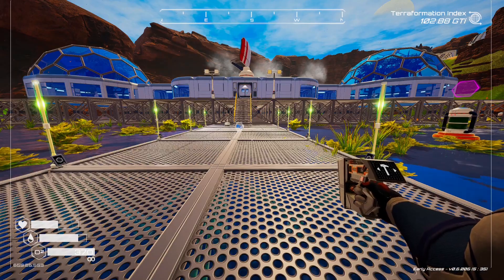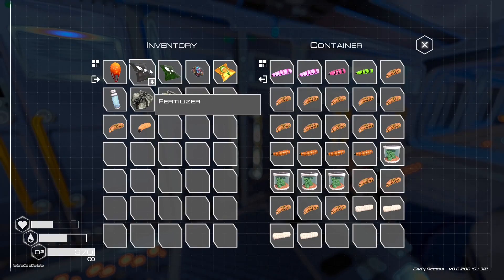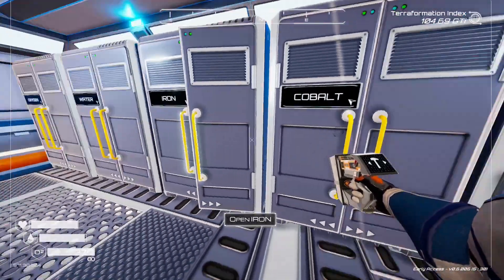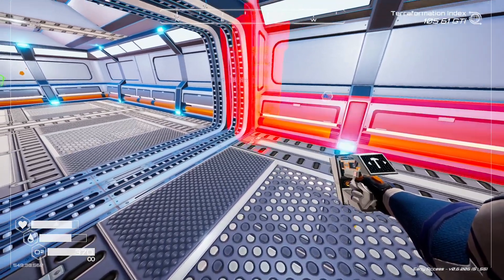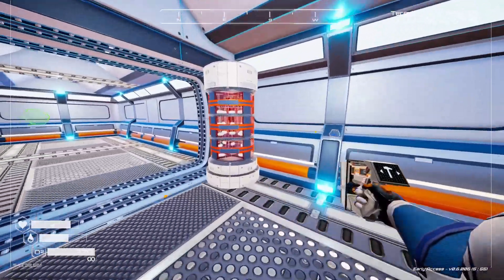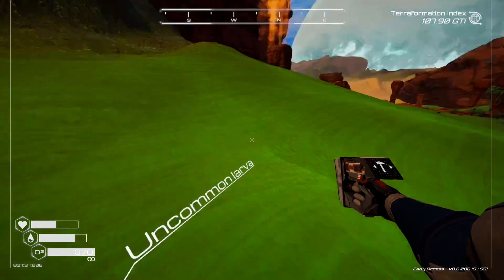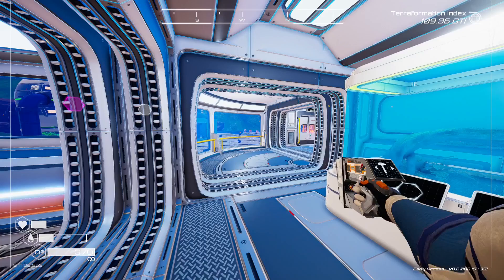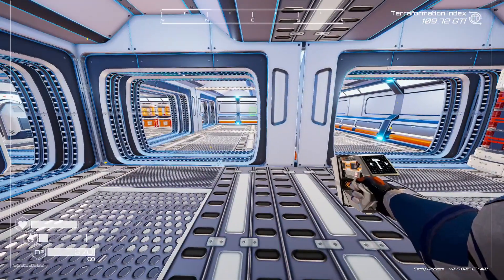We Can Make Our Own Fabric! The Planet Crafter Gameplay [S01E46]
Let's Play This new Survival Game of 2022 [ The Planet Crafter ], Watch me build my base/house  🔥.